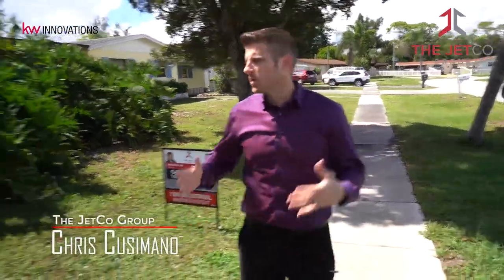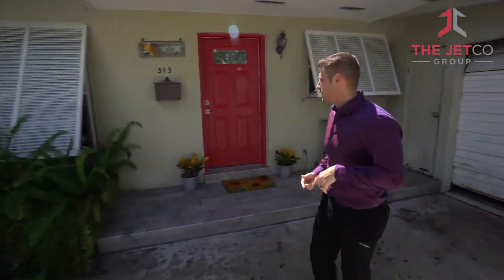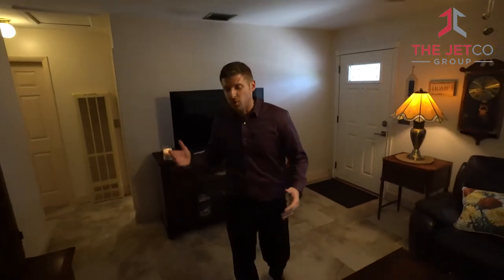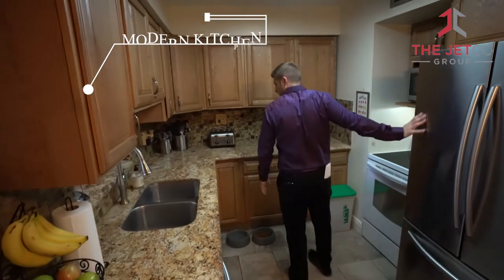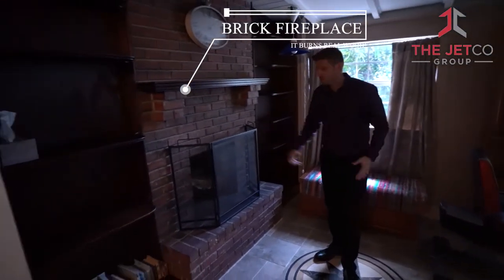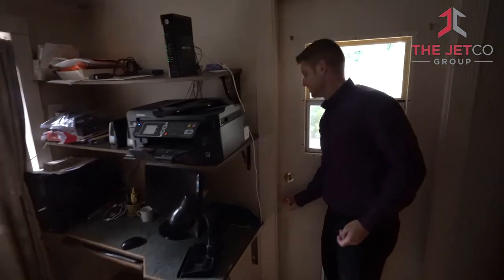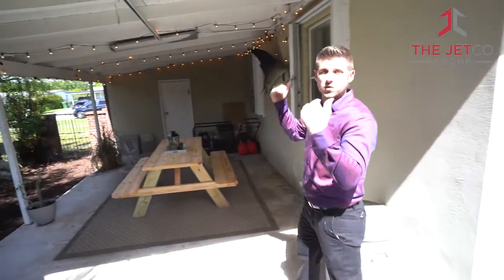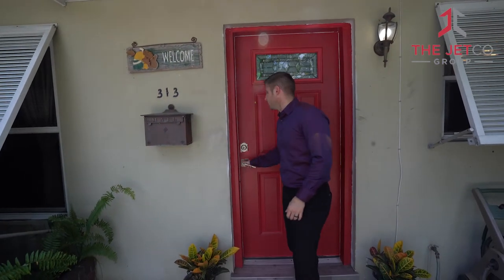Home Video Tour | 313 Masters Rd Palm Springs, FL 33461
Presented by Chris Cusimano & Jackie Ellis of The JetCo Group this three bedroom and two bathroom home is located in one of the few communities where you can get a single-family home of this caliber for under $300,000.

The oversized and fenced-in lot can easily fit a pool with room to spare.

*note, the video states that this is more then a 1/4 acre; however, after further review, it is not. It appears that way in person